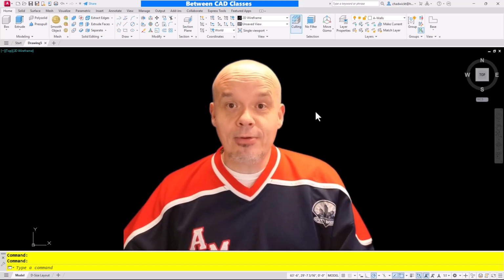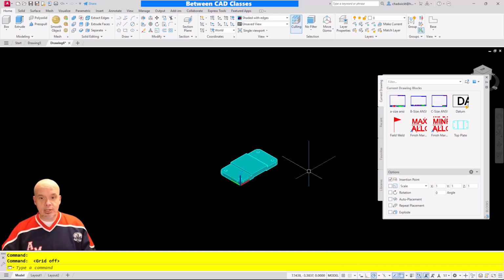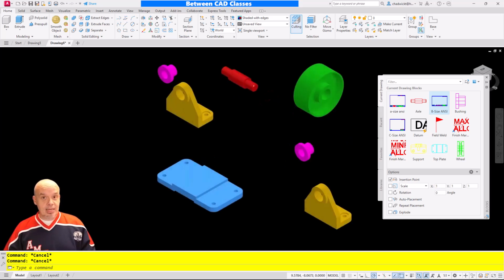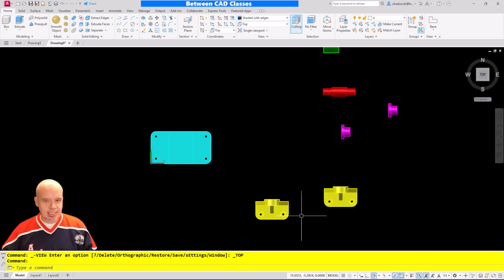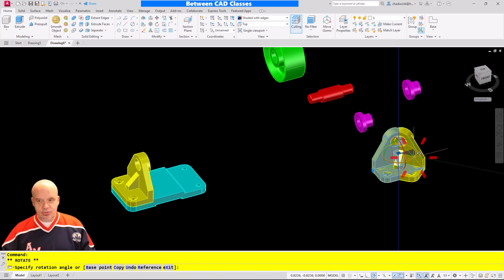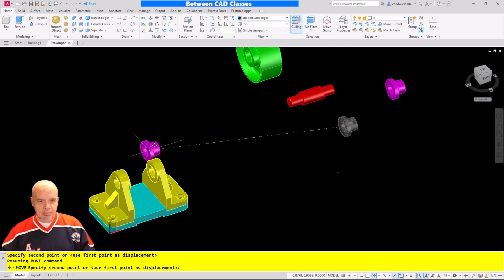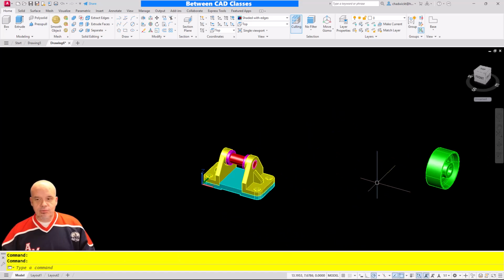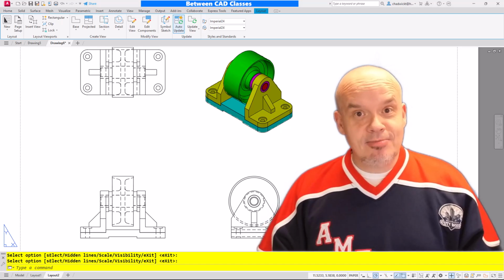AutoCAD 3D Modeling Tutorial: Caster Assembly Part 6 - CASTER ASSEMBLE!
In this video tutorial, I walk you through the process of assembling each of the different components of the caster assembly in Autodesk AutoCAD.

This is part six of a six part series to create the Caster Assembly.

The commands and features used in this tutorial include:
Insert Block
Rotate
3D Rotate
Move

0:00 Intro
0:42 Placing the Top Plate
1:50 Inserting the remaining parts
2:57 Assembly workflow
3:22 Assembling the Supports
6:12 Assembling the Bushings
7:27 Assembling the Axle
7:55 Assembling the Wheel
8:20 Creating a detailed drawing